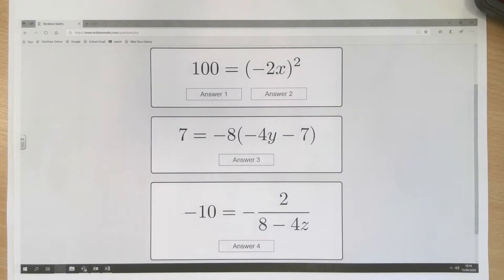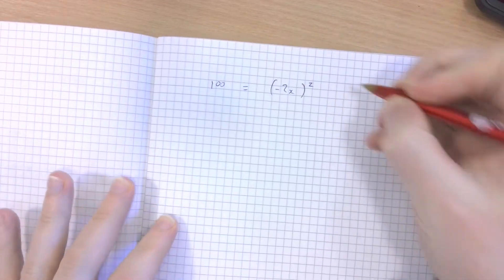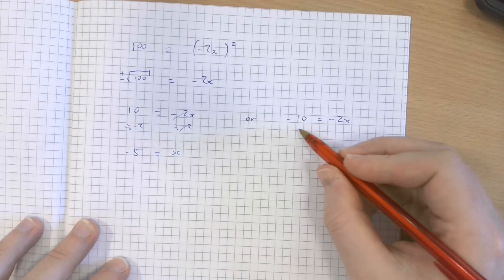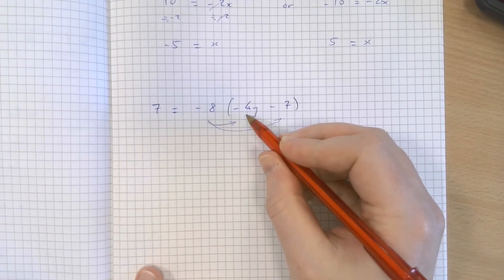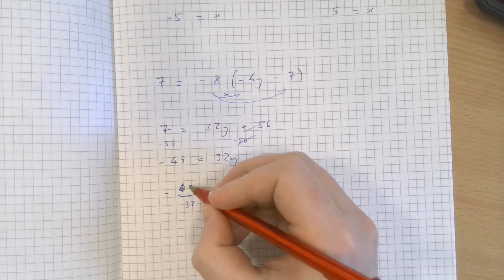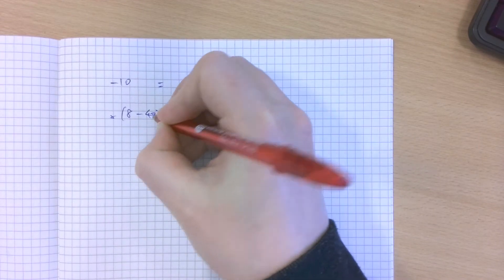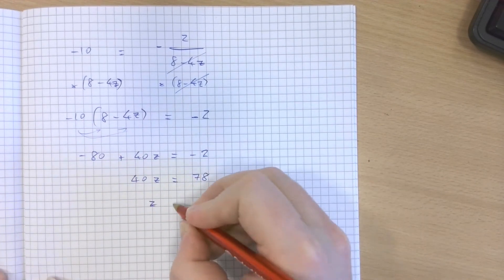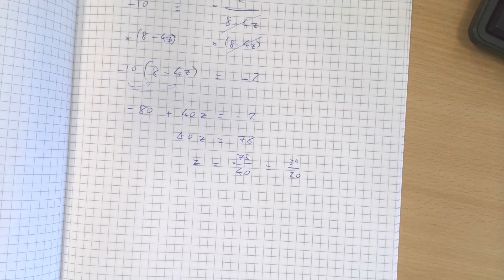Reckless Maths Algebra Practise (Stage 5) - April 2020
Dear all,

I have volunteered my video services to my colleague Mr Reckless, who has created an algebra practise website for all pupils during this lockdown. I will share with you the URL when it's all finished.

Do check out the website when it releases!

JDD